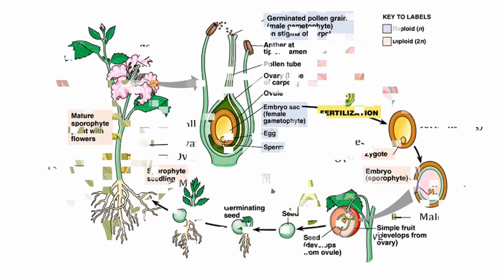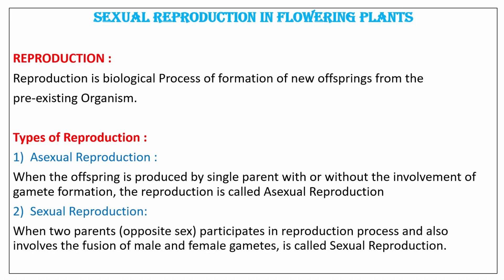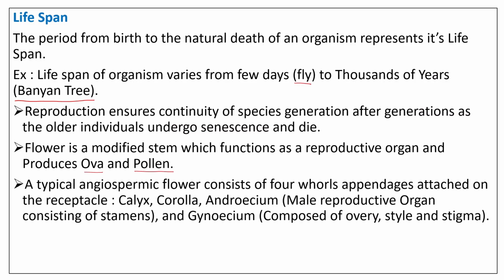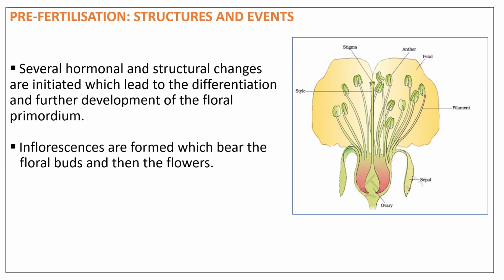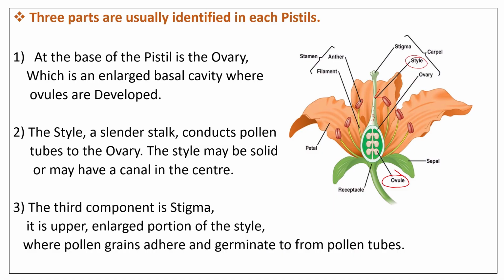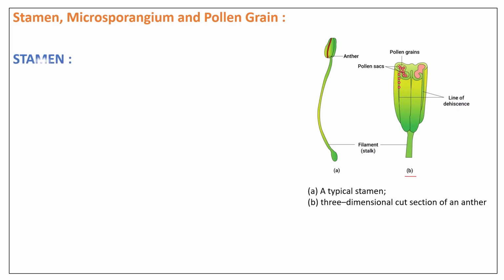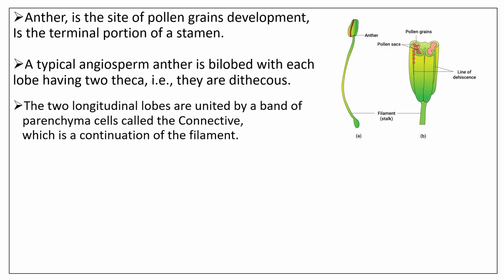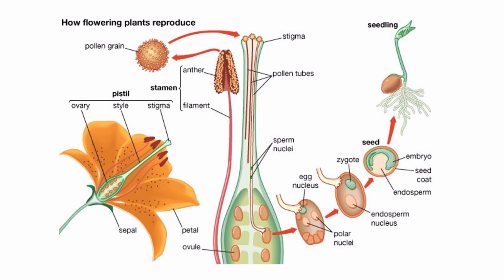Class 12th Biology || Sexual reproduction in flowering plants ||PUC 2 Class biology notes || Botany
|| Class 12th Biology || Sexual reproduction in flowering plants ||Class 12 biology notes || Botany

Sexual Reproduction in Flowering Plants oneshot | 2nd PU Biology Exam 2025

Plus Two Biology | Sexual Reproduction in Flowering plants | Part 1 | Exam Winner

Sexual reproduction in flowering plants - Top 200+ MCQs NEET 2025 | Brahmamuhurta Series NEET 2025

0:56 REPRODUCTION
1:07 Types of Reproduction
2:35 PRE-FERTILISATION: STRUCTURES AND EVENTS
3:21 Three parts of Pistils
4:32 STAMEN and Two Parts of typical Stamen

Human Reproduction
Reproductive health
Evolution
Organisms and Population
Ecosystem
Biodiversity and its conservation
Double fertilization and triple fusion
Parts of Flower | Sexual reproduction in Flowering Plants
Paper Biology

kcet physics one shot
Class 12th Botany
12th biology one shot
2nd Puc one shot Biology
class 11 biology chapter 12
class 12th zoology
class 12 biology notes
gas exchange a level biology
Class 12th Biology one shot
Class 12th Physics one shot
Class 12th Maths one shot
Class 12th Chemistry one shot
PUC 2 karnataka board Model Questions paper 2024
PUC 2 karnataka board Model Questions paper 2025
class 12 karnataka board Model Questions paper 2025
class 12 karnataka board Model Questions paper 2024
Physics paper 12th class 2025 pre board
class 12th physics pre board 2025
Bio class 12 important questions 2025 up board
12 important questions physics 2025
Std 12 maths most imp questions 2025 board exam
12 tamil public important questions 2025
Plustwo English public exam paper 2025
12th board exam 2025 question paper
9th sa2 kannada question paper 2025
Class 12 biology for board exam 2025
Bsc 2nd year zoology important questions 2025
12th biology 2nd revision question paper 2025
12th important questions 2025
1st puc biology annual question paper 2025
12th chemistry important questions 2024
inter 2nd year chemistry important questions 2024
class 12th chemistry pre board 2025
2nd puc chemistry preparatory questions paper 2025
2nd puc Chemistry preparatory questions paper 2025
2nd  puc model question paper fill in the blanks 2025 karnataka board